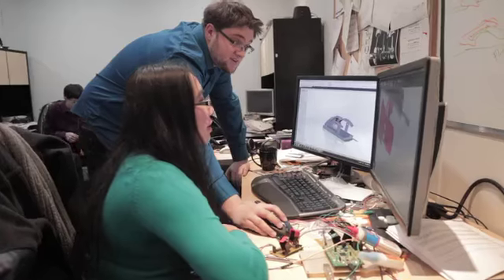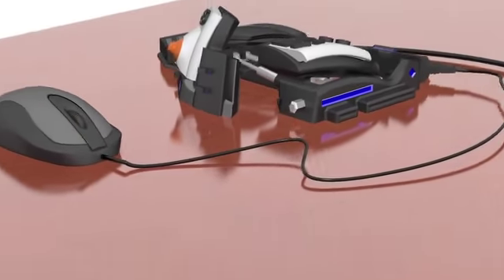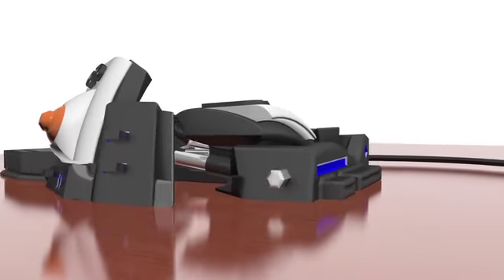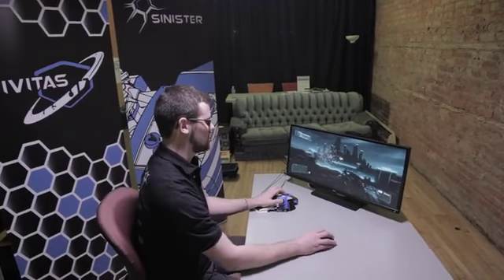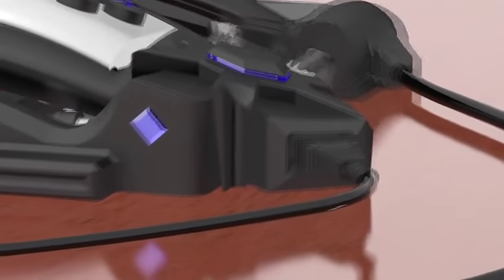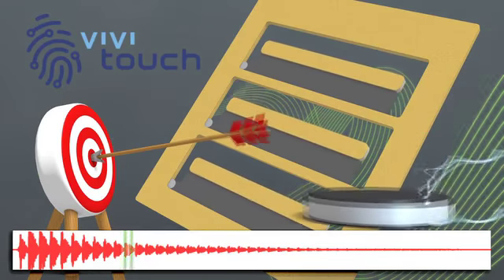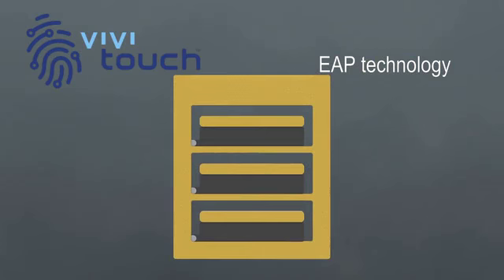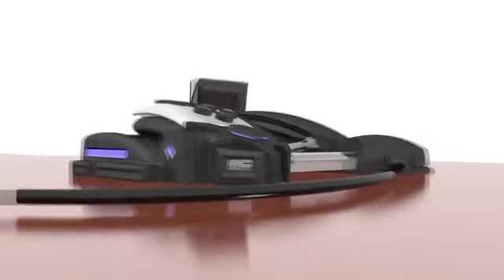Sinister PC Gamepad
Sinister is a hand-shaped gamepad for Windows, Linux and OS X computers. Not only are its length and arch adjustable to fit your hand, you can also reposition its buttons and analog stick. It also has an enhanced rumble feature.